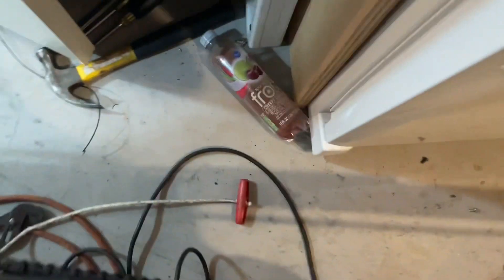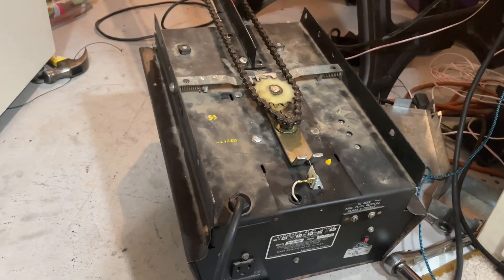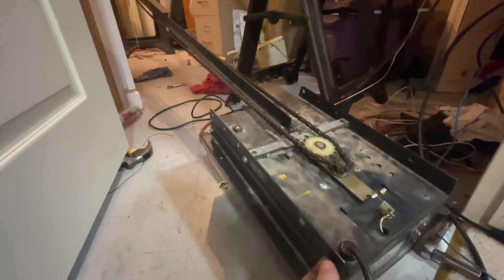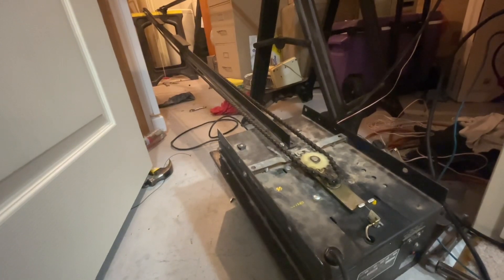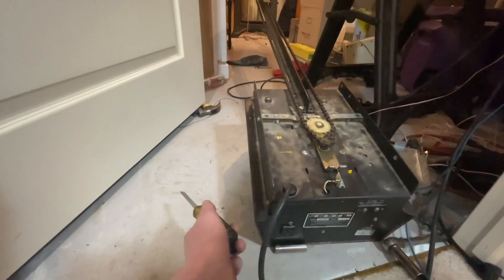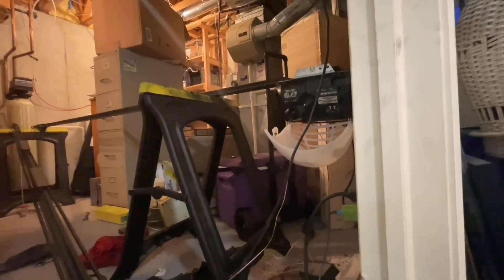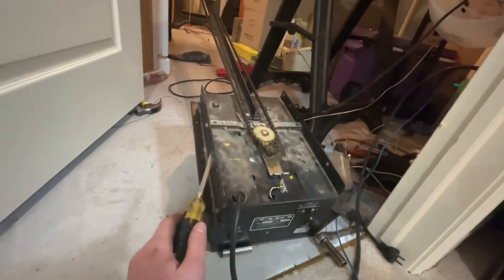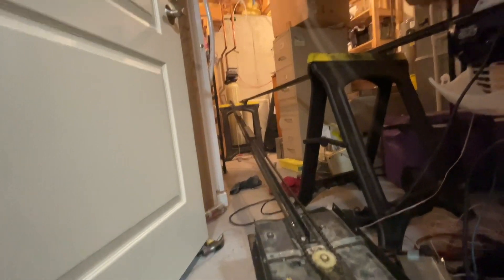season 2 episode 11 sears 139.655000 on the rail